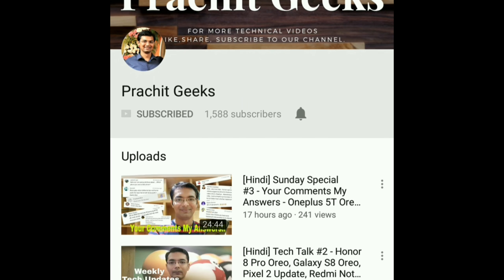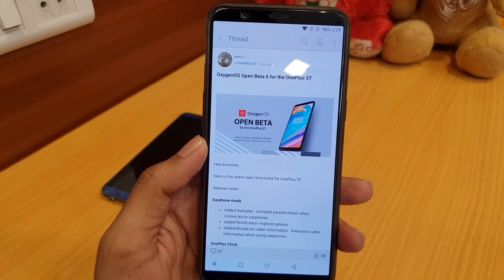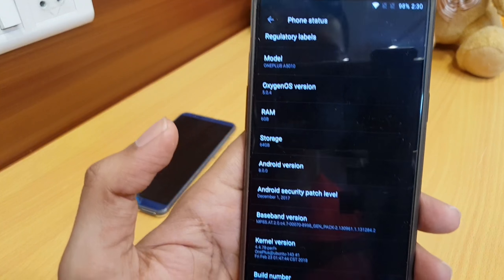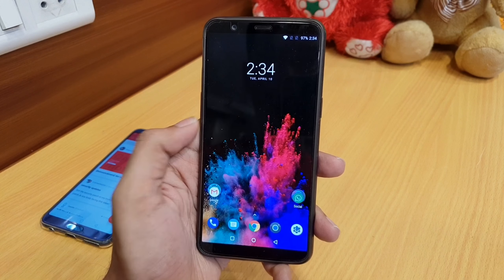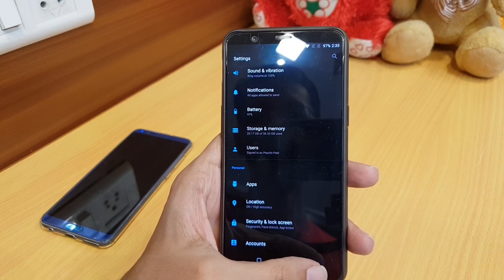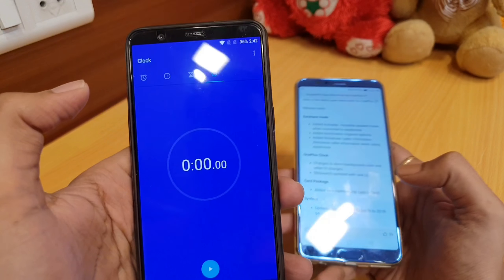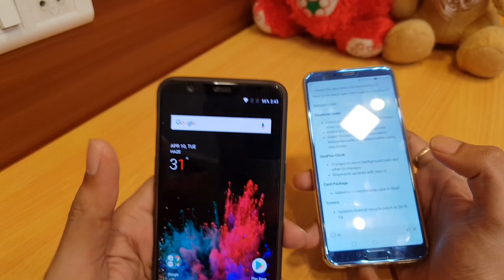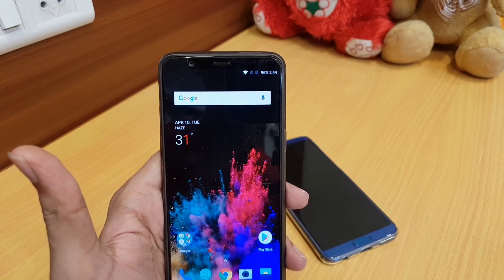Oneplus 5T Open Beta 6 Update!!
Oneplus has released new open beta 6 for oneplus 5t users on April 10th 2018.